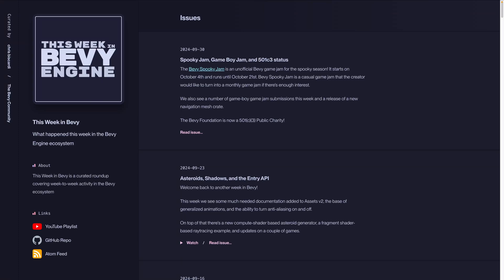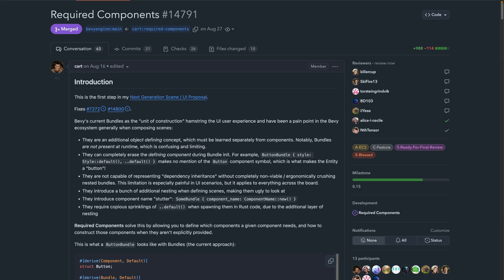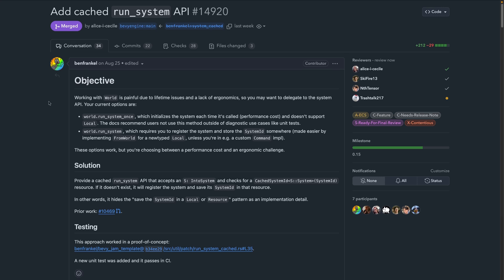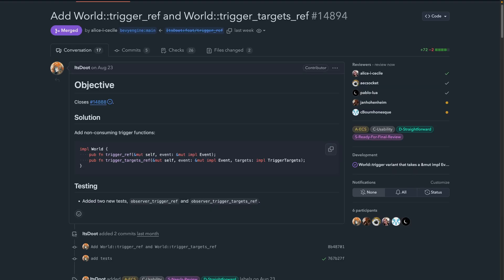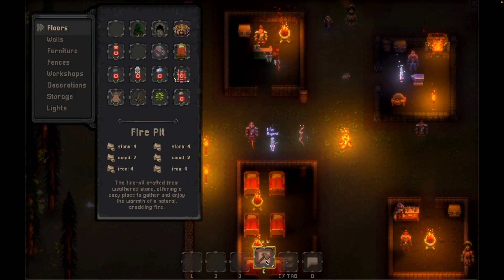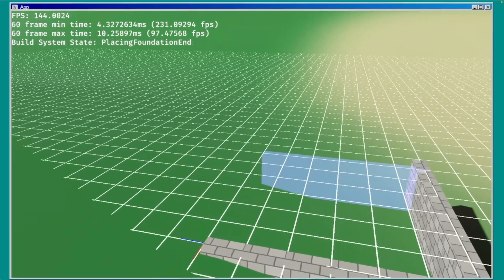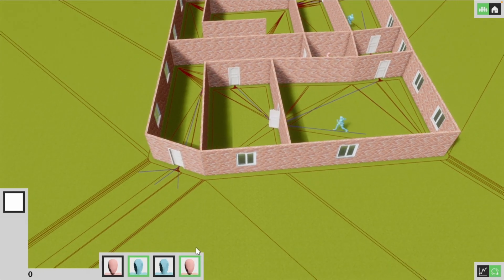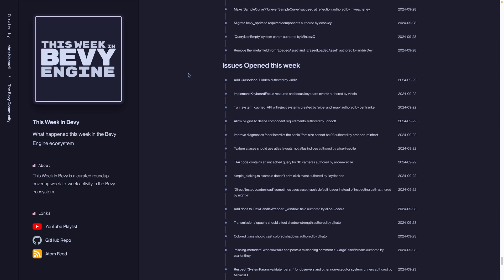Spooky Jam, Game Boy Jam, and 501c3 status - This Week in Bevy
The Bevy Spooky Jam is an unofficial Bevy game jam for the spooky season! It starts on October 4th and runs until October 21st. Bevy Spooky Jam is a casual game jam that the creator would like to turn into a monthly game jam if there's enough interest.

We also see a number of game-boy game jam submissions this week and a release of a new navigation mesh crate.

The Bevy Foundation is now a 501(c)(3) Public Charity!

## Chapters

00:00 Spooky Season!
00:28 501c3
00:56 Bevy Remote Protocol
01:38 Required Components
02:33 Generic Animation
02:54 run_system
03:18 Function Reflection
03:36 disqualified
04:11 bevy_ui scrolling
04:20 System input references
04:43 Non-consuming trigger functions on World
05:44 QuerySingle
06:09 Alice's Merge Train
06:23 Jarl UI
06:38 Varg
06:54 bevy no_std
07:13 Architect of Ruin Character Editor
07:34 Sweet Escape
07:48 Building building
07:58 Custom ECS scripting language
08:06 Redeath
08:18 Stylized Earth
08:27 37 hours in
08:39 Endeavor
08:59 Mercator early access
09:22 From oxidized_navigation to vleue_navigator
09:37 vleue_navigator
10:24 bevy_submerge_ui 0.1.0
10:42 Low poly "heightmap" based terrain generation